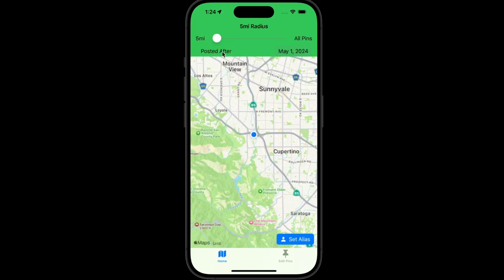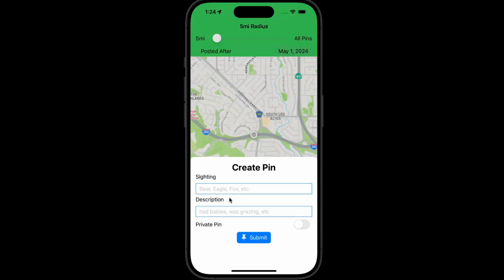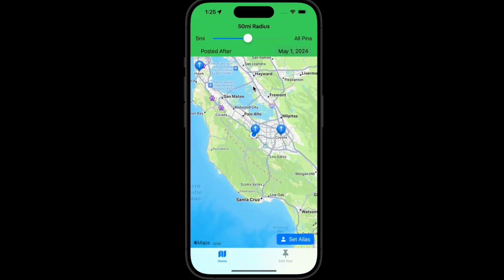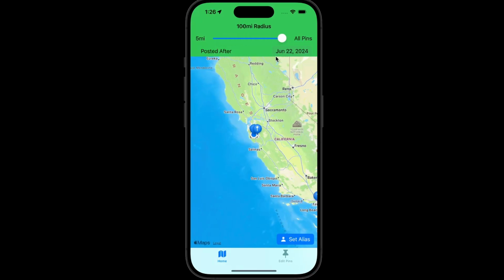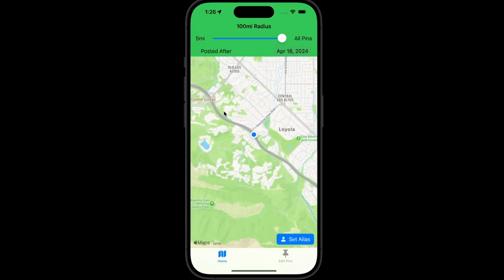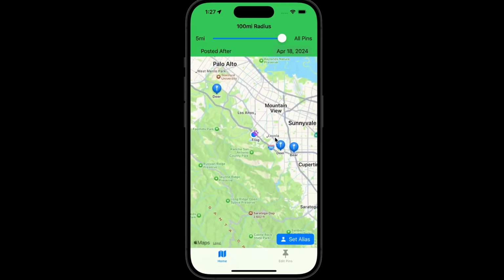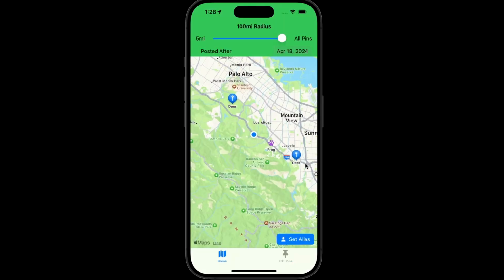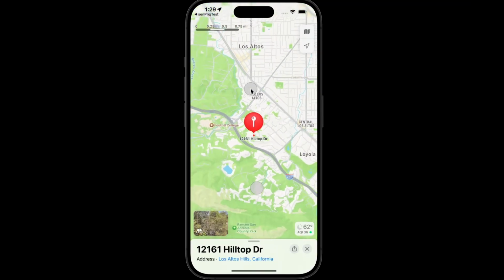Critter Quest Demo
Please reach out if you have any further questions :)